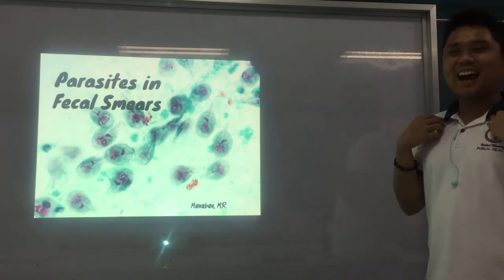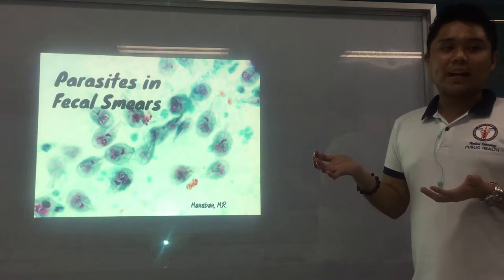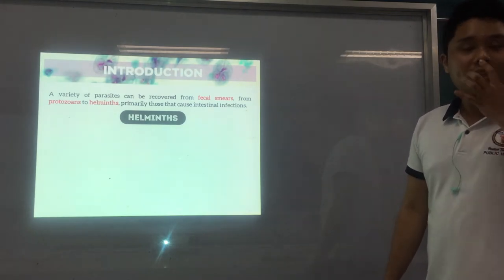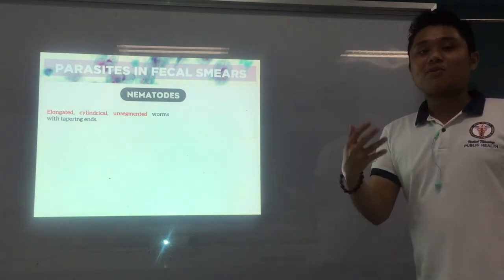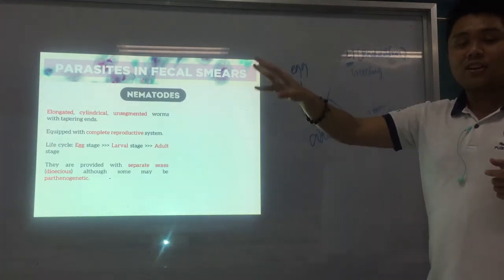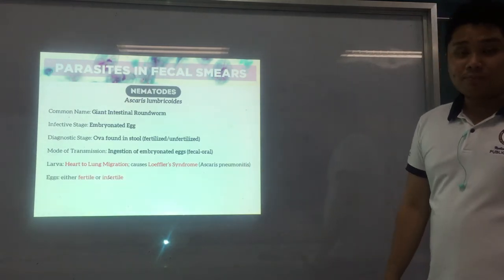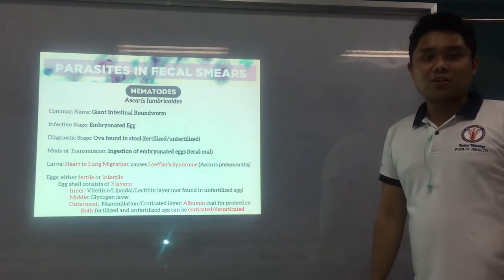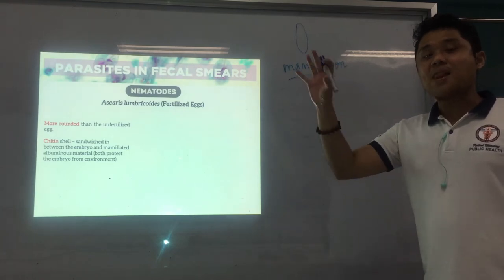MT Pre-Recorded Lectures | MT 26: Parasites in Fecal Smears (Part 1)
Focusing on helminths (some of the most common) that can be retrieved from stool specimens :)